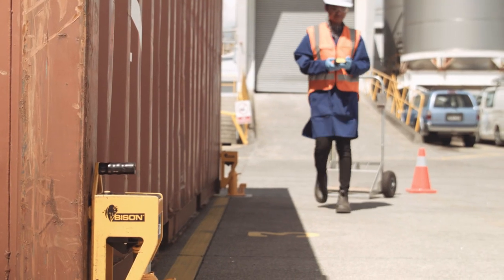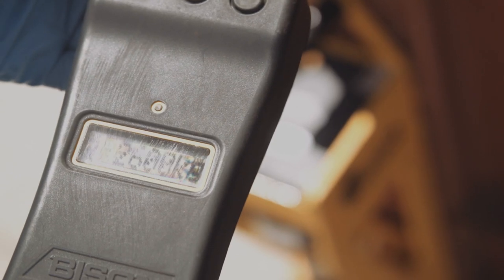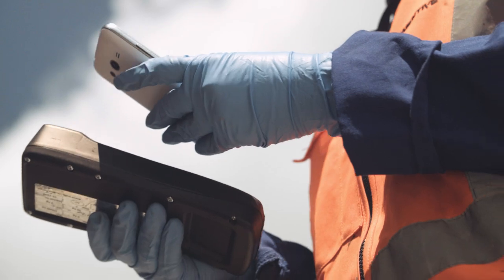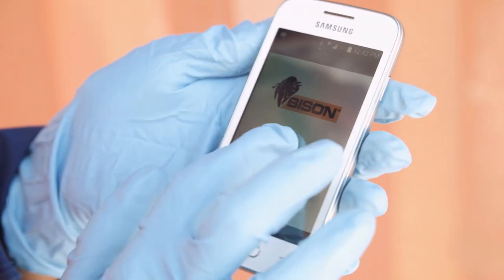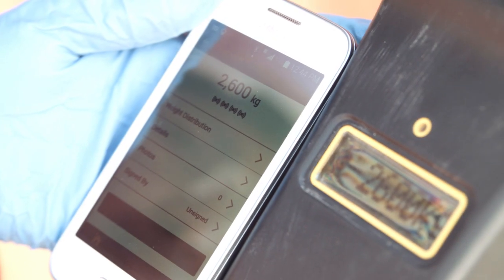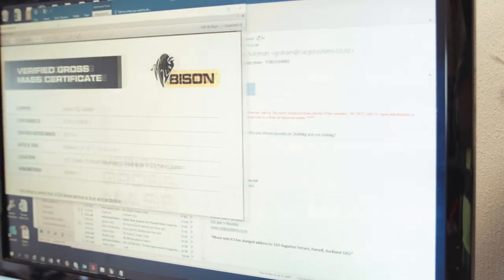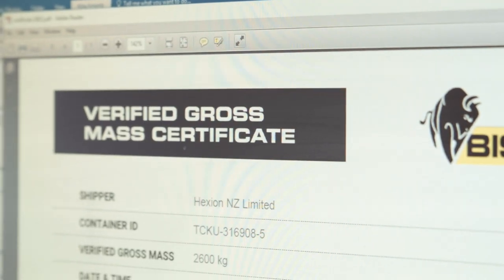Hexion Take Their Container Weighing Inhouse With Bison Container Scales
Hexion is a world leader in specialty chemicals, operating in approximately 60 production and manufacturing facilities around the globe.

They faced a significant challenge in their facility - having to wait for the availability of a contractor to weigh their containers, which often lead to bottlenecks and delays.

Using a comprehensive set of criteria to find the perfect weighing solution, Hexion discovered Bison Container Scales.

Hexion now have a self-contained weighing solution that ticks all of the boxes - no more bottlenecks! They have full control of their container operations and can easily weigh containers when they want to.

To find out more about the Bison Container Scales featured in this video, go

To view the other container weighing and container lifting technology produced by Bison, you can visit the